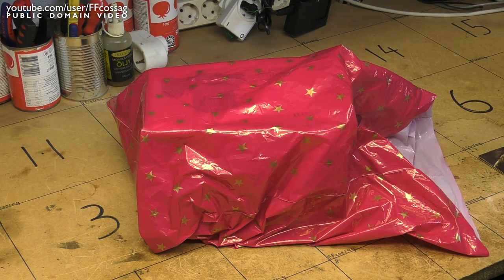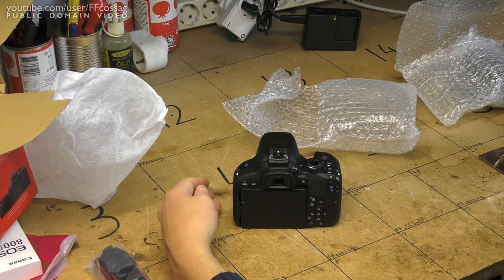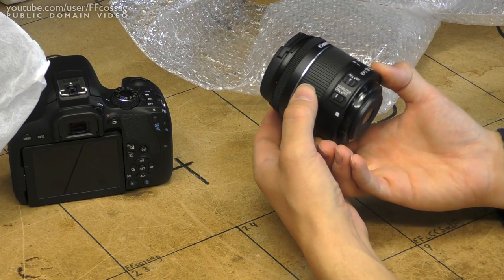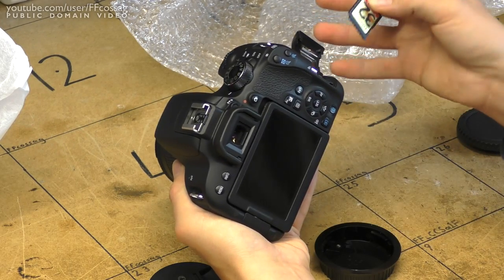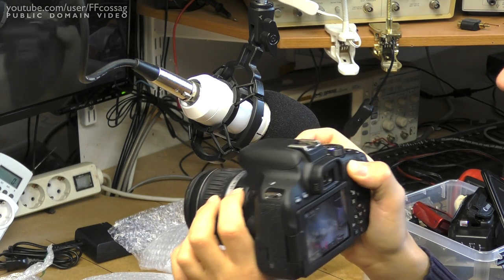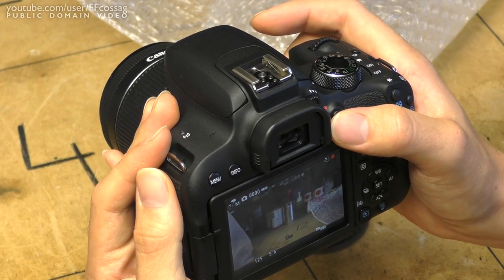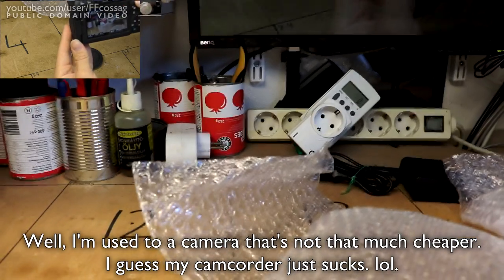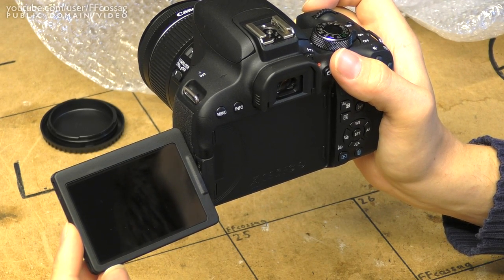Blog. Canon 800D unboxing & first look (It's not bad!)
Quick-and-dirty unboxing of the partially fan-funded Canon 800D that's going to play the role of main camera around here from now onwards. I was very positively surprised by the usability of this camera, compared to the rest of my arsenal.

Thanks go out to all that have contributed thus far (and any who choose to contribute in the future). The formal thank you perk will be delivered once the campaign has finished, in order to get everyone in on it.